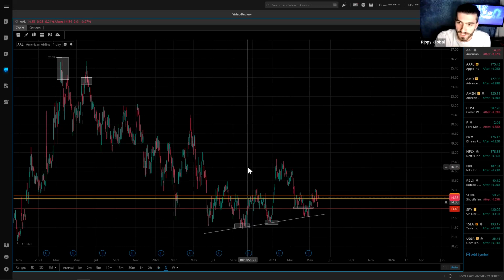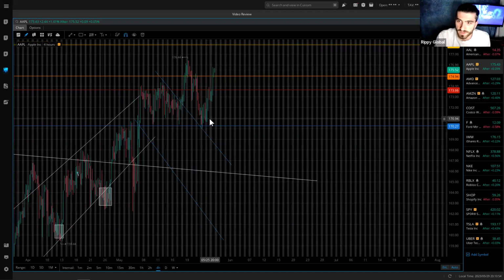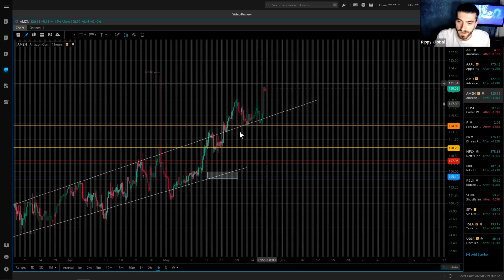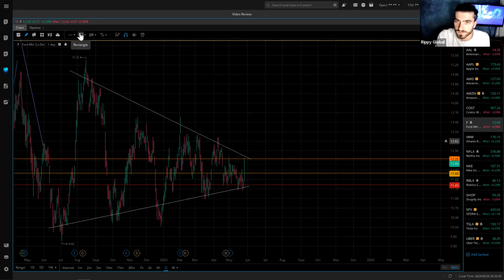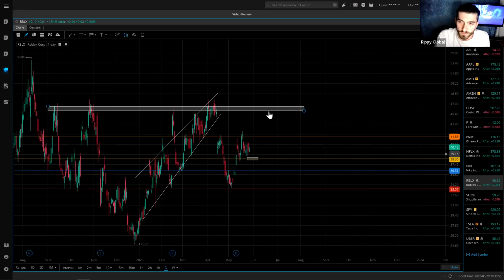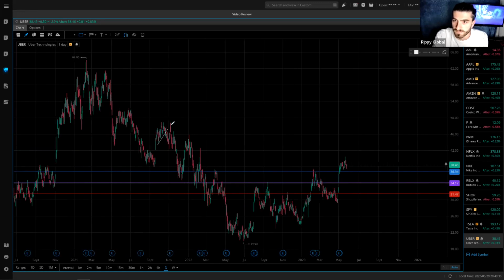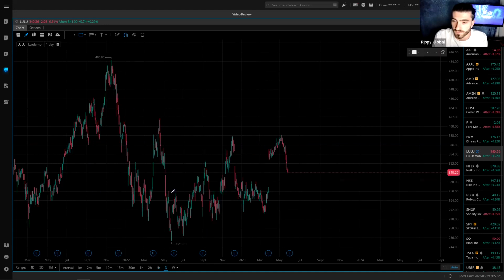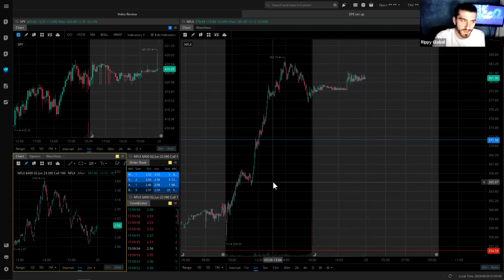Rippy Global Academy - Live Charting - May 29, 2023 (AMZN, NFLX, AMD, LULU)